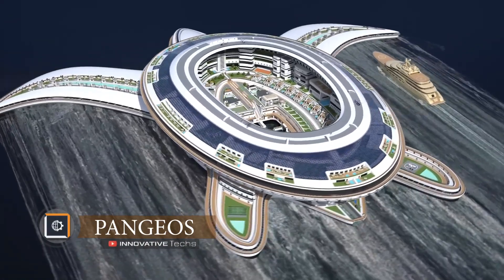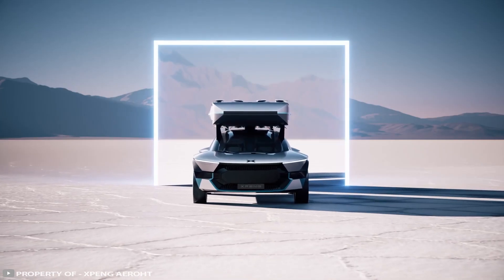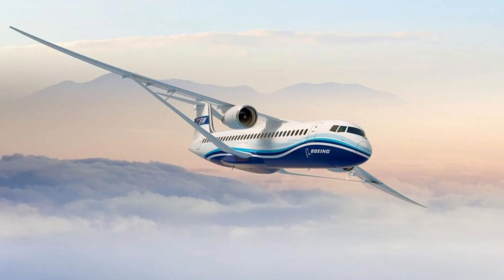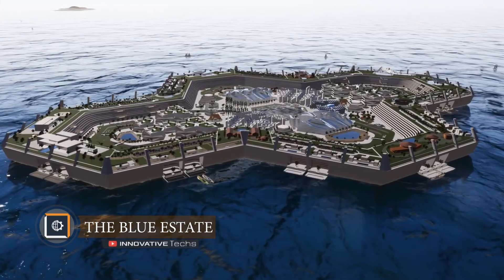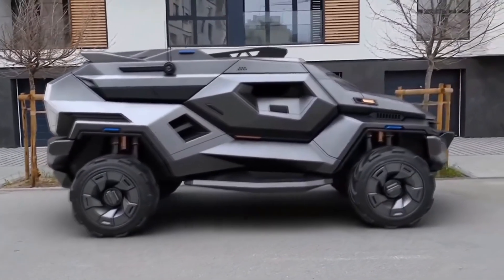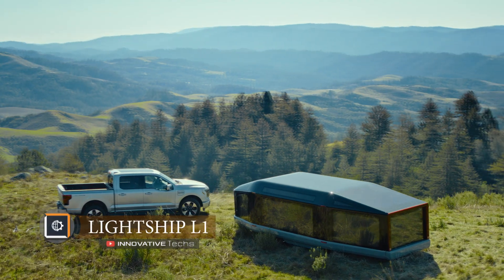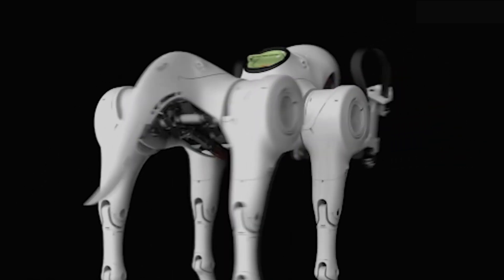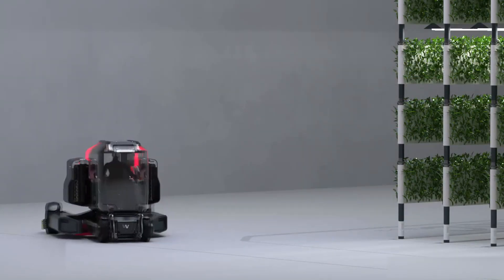10 AMAZING CONCEPTS OF THE FUTURE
1. 00:11-1:30
2. 1:31-2:35
3. 2:36-3:28
4. 3:29-4:35
5. 4:36-5:47
6. 5:48-6:45
7. 6:46-7:35
8. 7:36-8:40
9. 8:41-9:40
10. 9:41-10:36